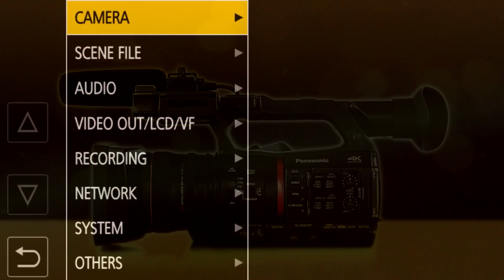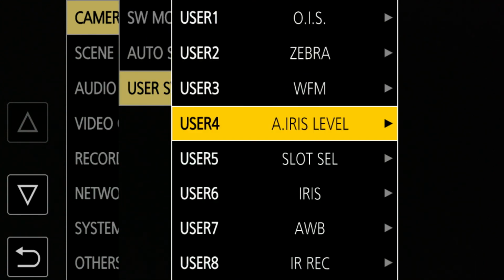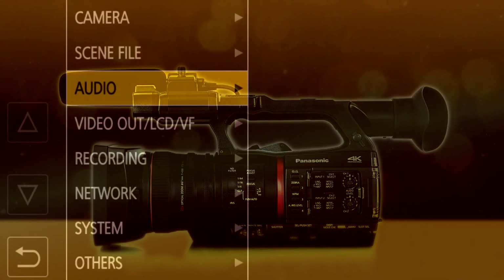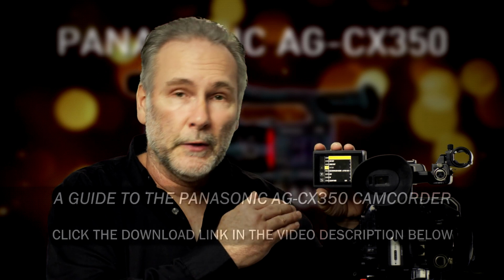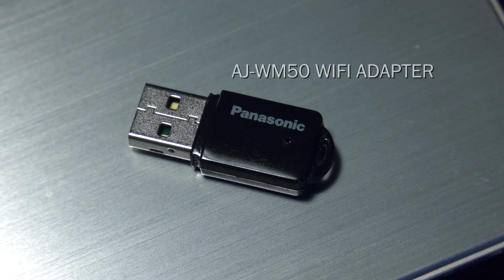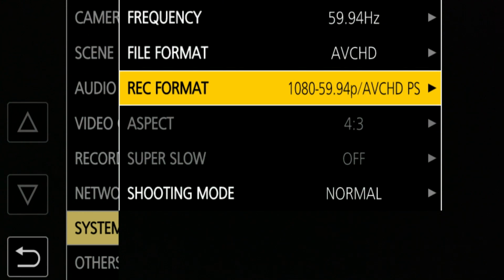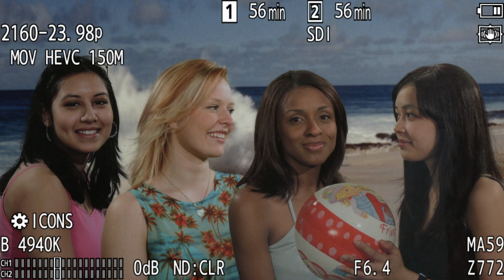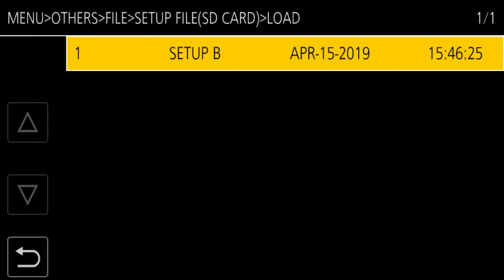CX350 – Menu Tour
Filmmaker Barry Green, author of A Guide To The Panasonic AG-CX350 Camcorder, gives a walkthrough of the CX350’s menu system, which includes features scene files, user buttons, selecting network record functions, saving settings on an SD card, and more.